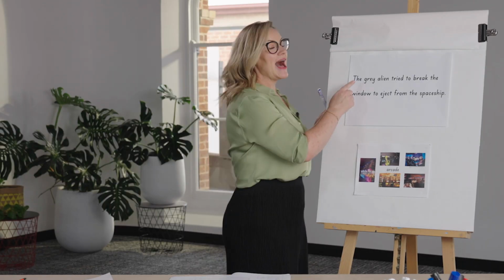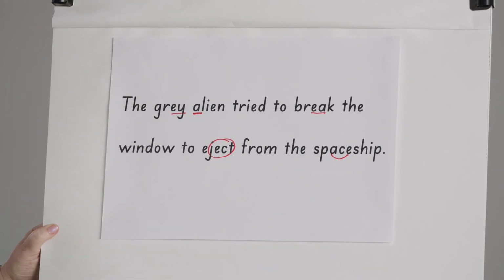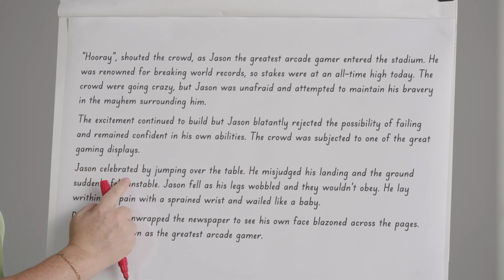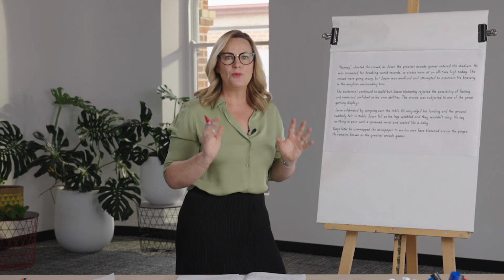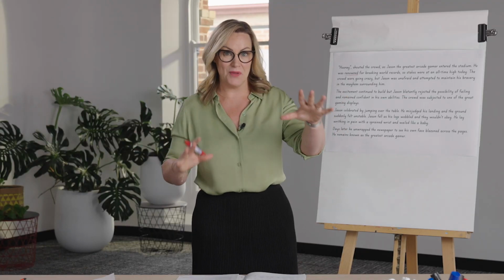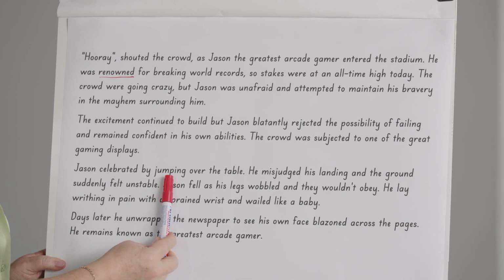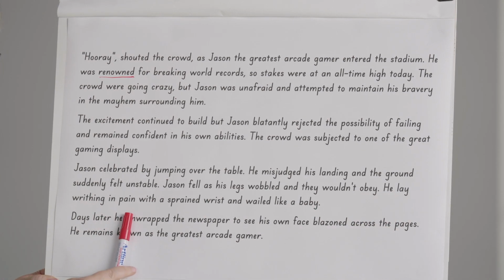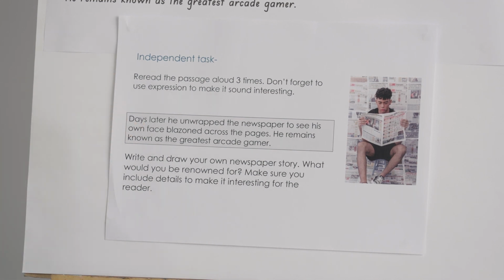Year 2 Phonics - Lesson 55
Revise the graphemes [ai] [ay] [a_e] [a] [ey] amd [ea] to represent the phoneme /ai/ and the Latin root -ject to read and write words. You will need a piece of paper and something to write with.